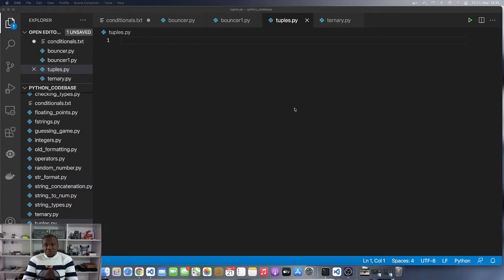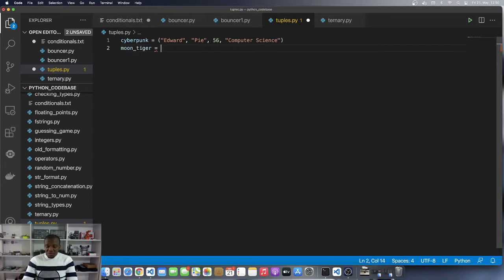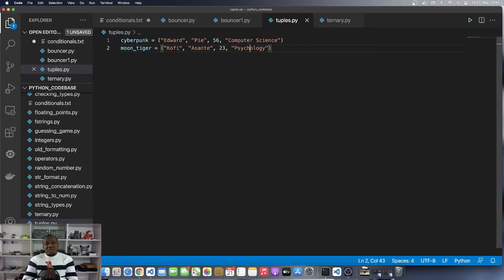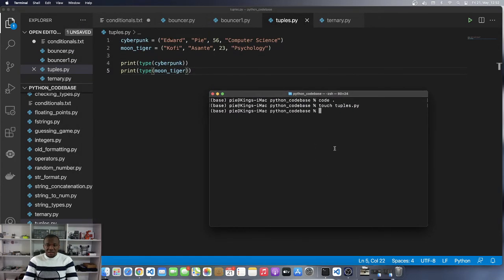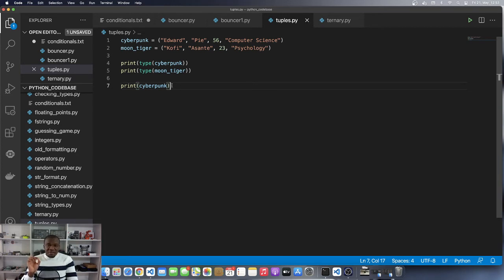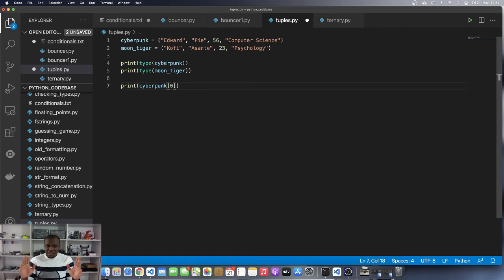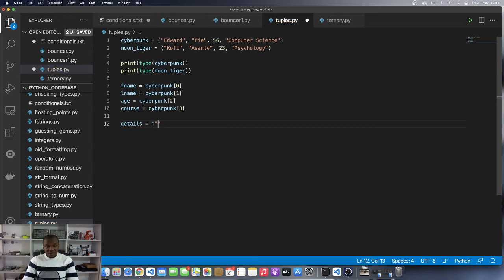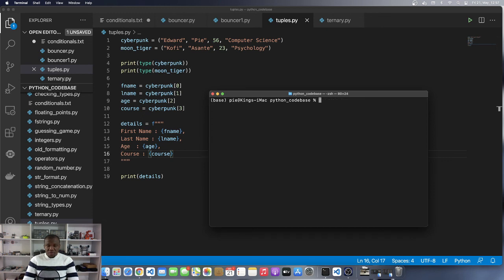Python Programming 69 : Creating Tuples